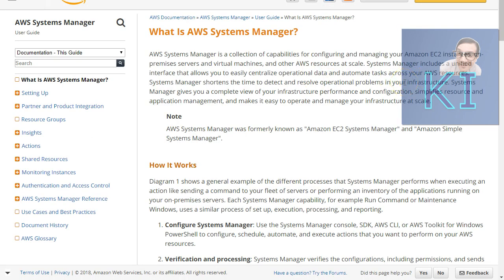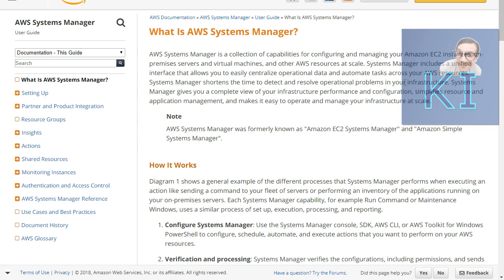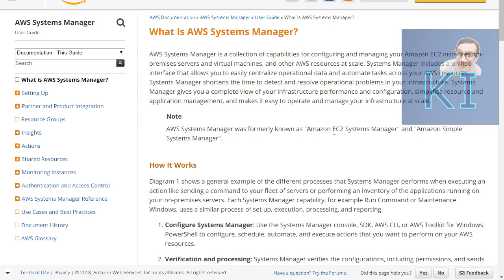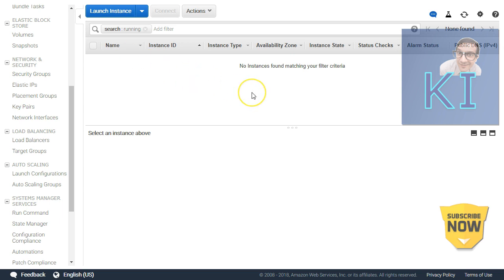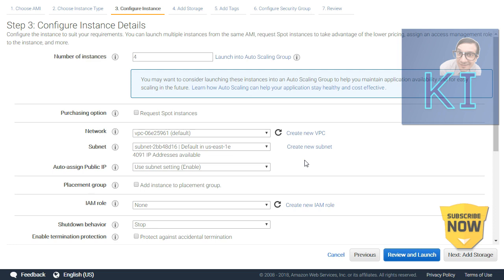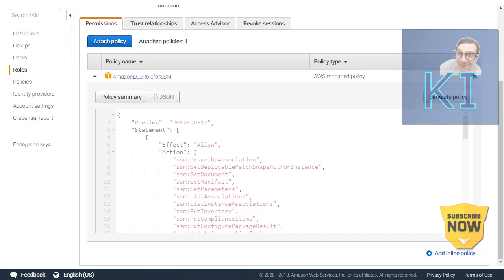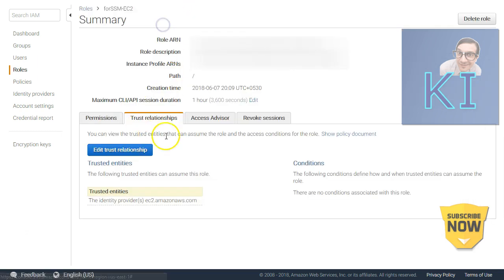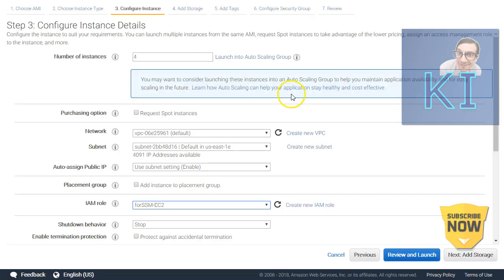AWS - SSM - Systems Manager (Part 1) - RUN Command DEMO - Execute commands remotely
AWS Systems Manager - (Part 1) - RUN Command

- How to use Systems Manager RUN Command to execute commands remotely on EC2 instances, a demo to show execution of commands remotely.

- IAM role required for Systems Manager & installation of Systems Manager agent on EC2 instance